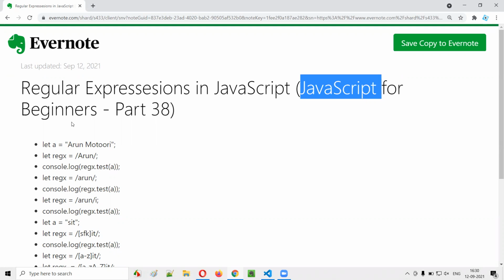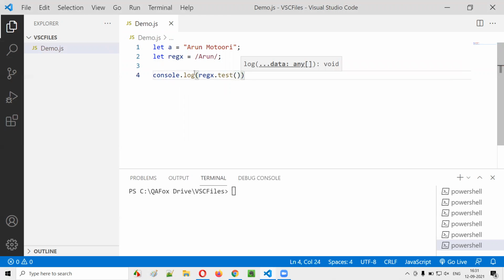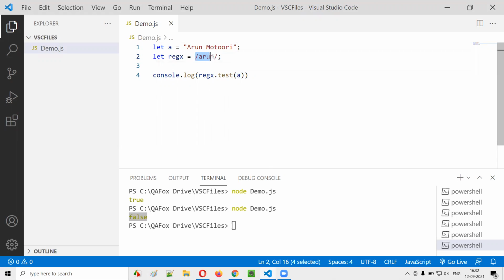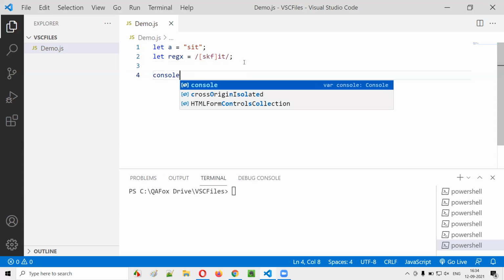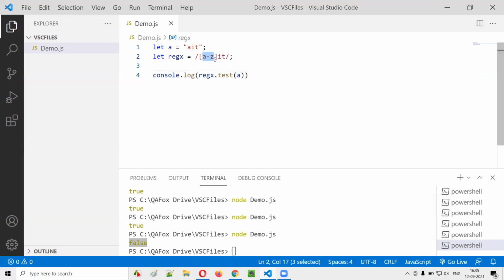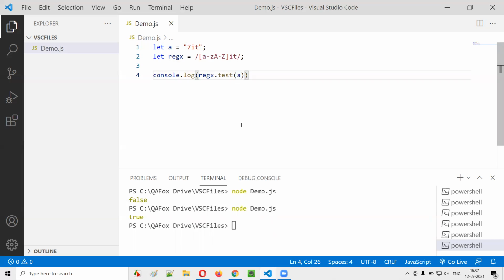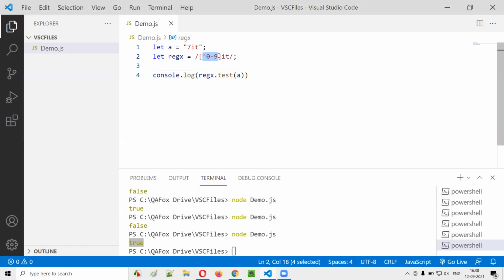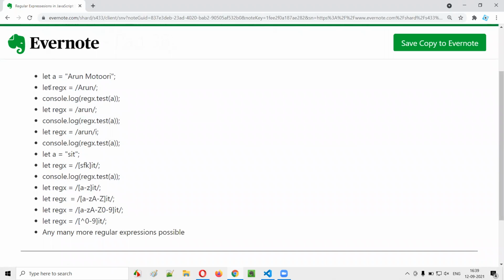Regular Expressions in JavaScript (JavaScript for Beginners - Part 38)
In this session, I have explained and practically demonstrated Regular Expressions in JavaScript.